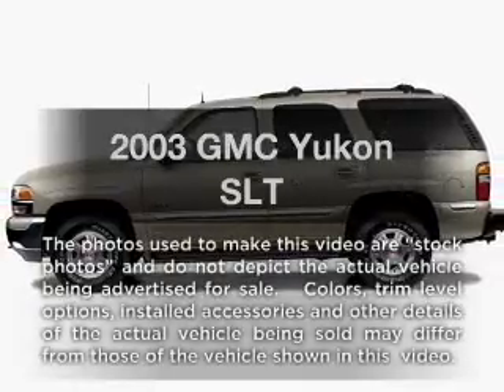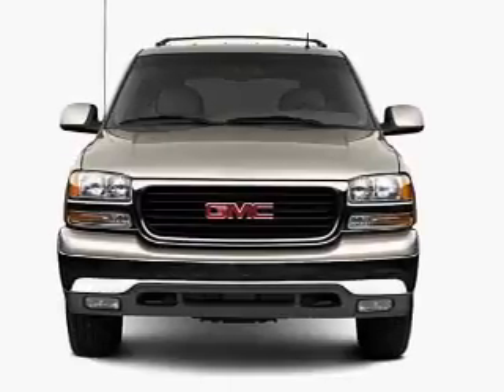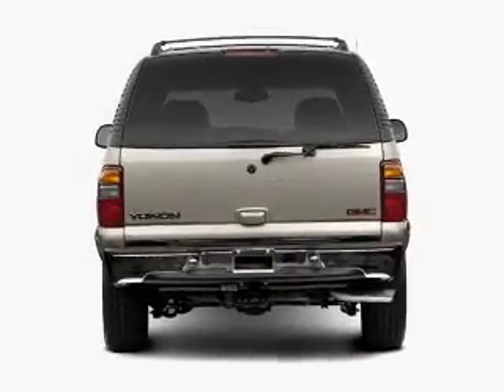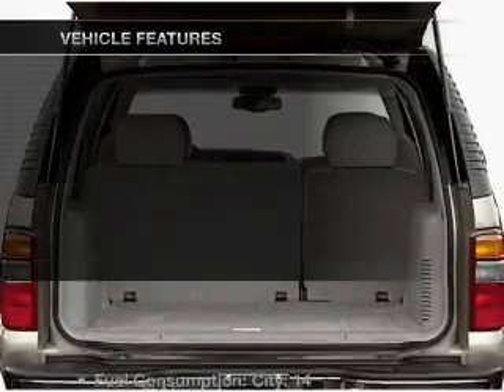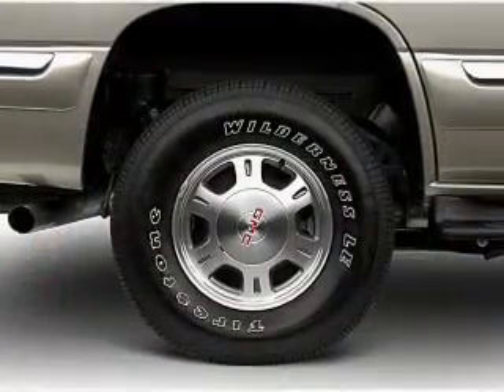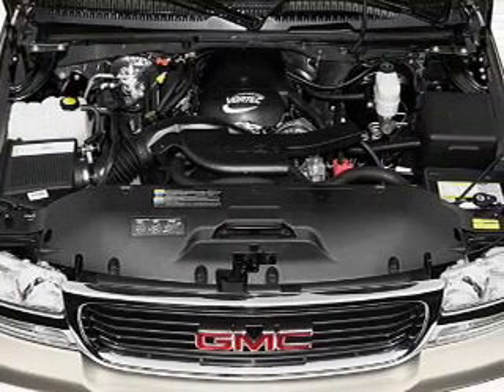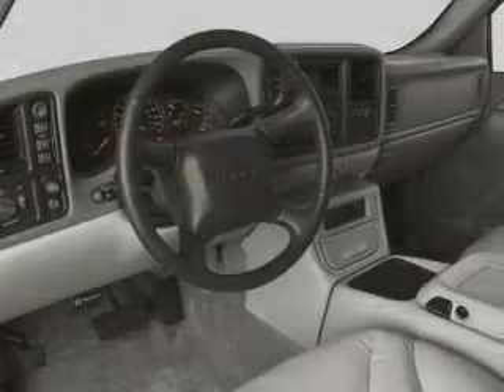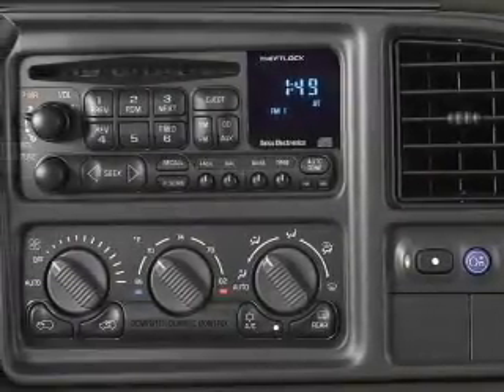2003 GMC Yukon - Anniston AL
Year: 2003
Make: GMC
Model: Yukon
Trim: SLT
Engine: 4.8 liter 8 cylinder 16 valve
Transmission: 4-Speed Automatic
Color: White
Mileage: 63855
Address:
110 S Quintard Ave